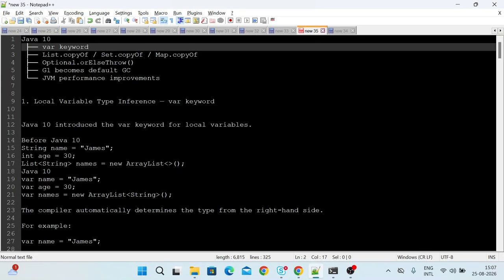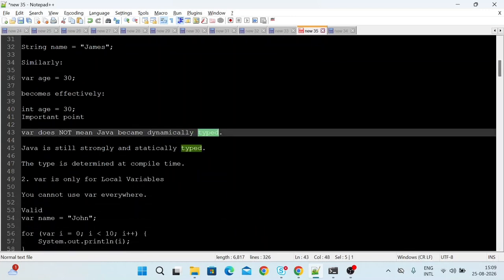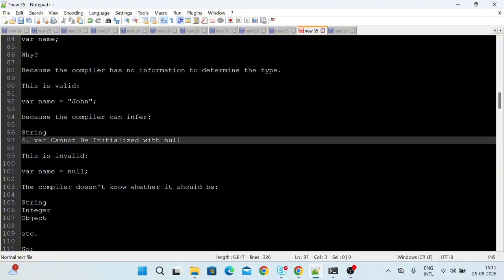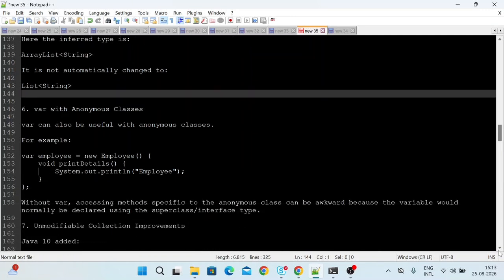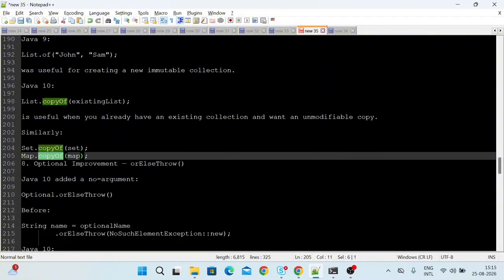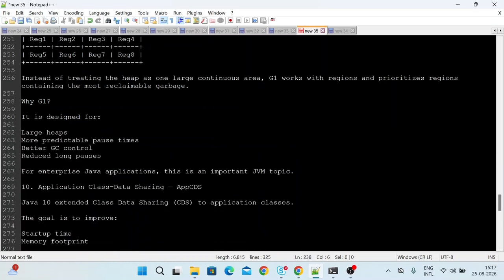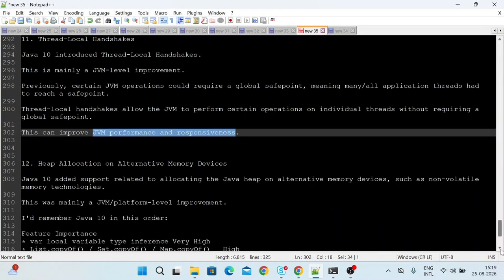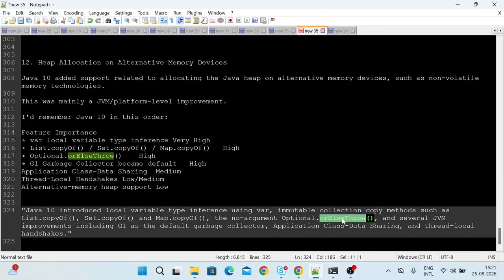Java 10 features